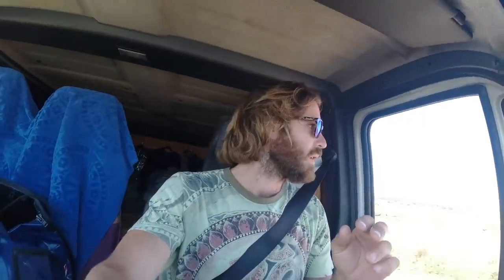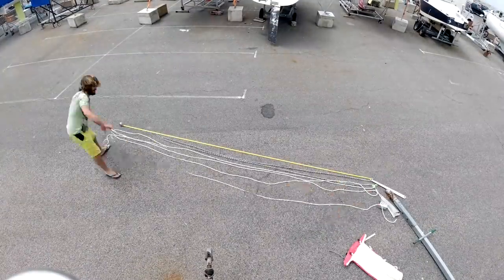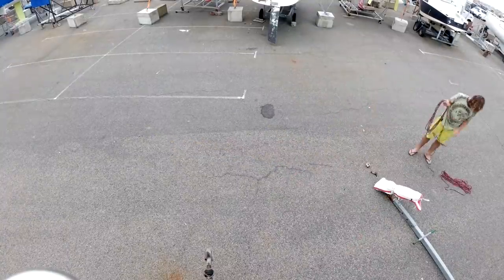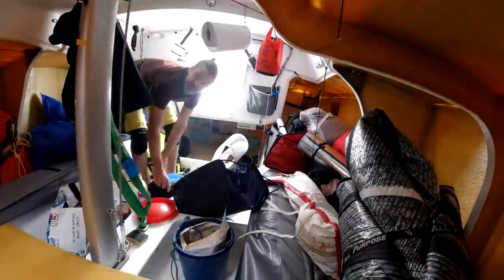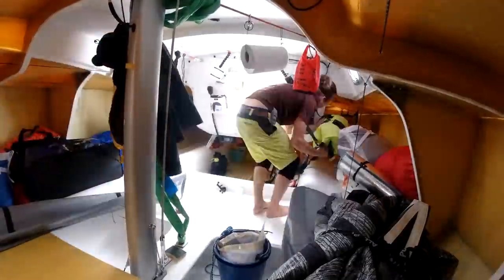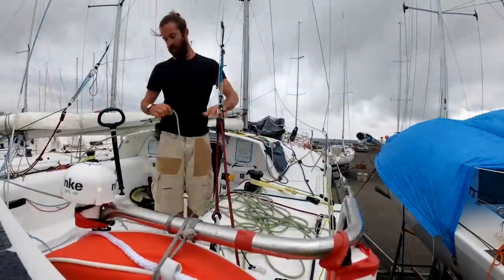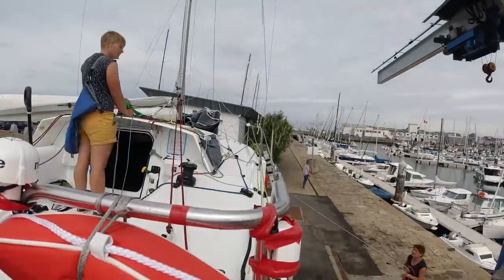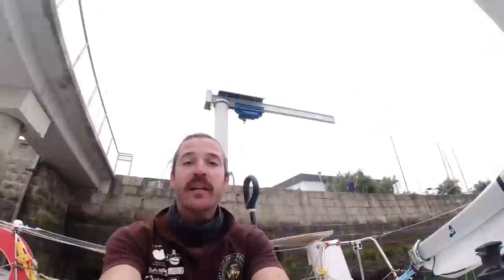Getting ready for my first single-handed race - Ep124 - The Sailing Frenchman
"The race is half won before the race" says the coach... and its mainly true. Preparation of the boat, the equipment, the navigation...etc. All this gives you an advantage on the water and allows you to get to the race more relaxed... Here is how I prepared for my first single handed race.

TURN ON SUBTITLES: to turn subtitles on, you can click on the CC button at the bottom right corner of the youtube player, and click on the small wheel to choose which language you want the subtitles. This link also explains the process pretty well

• The Watt Enterprise
• Barley and the Herbs
o Instagram: @barleyandtheherbs
• Julii Sharp:
o Insta : sofiane_cst
• Curtis prince: